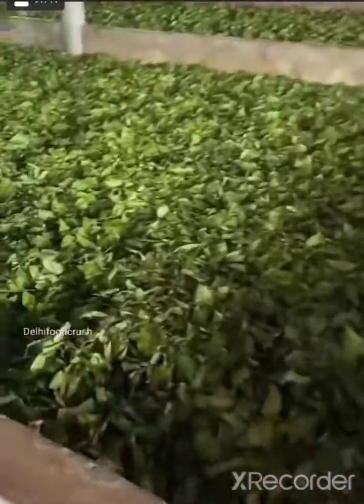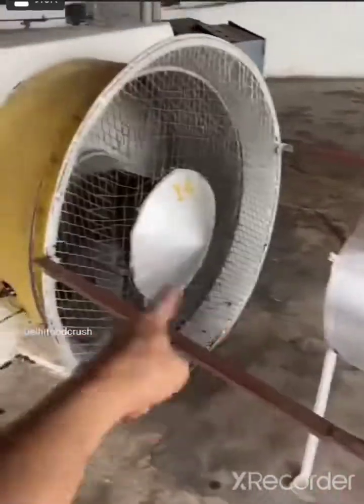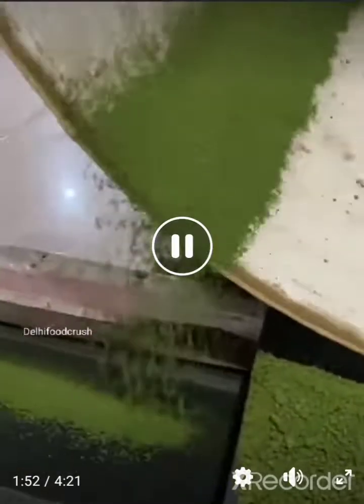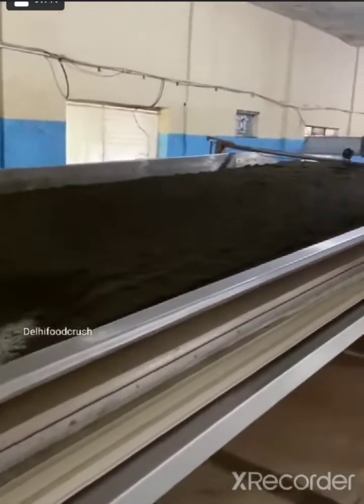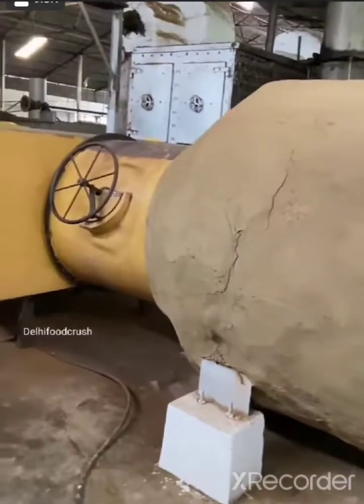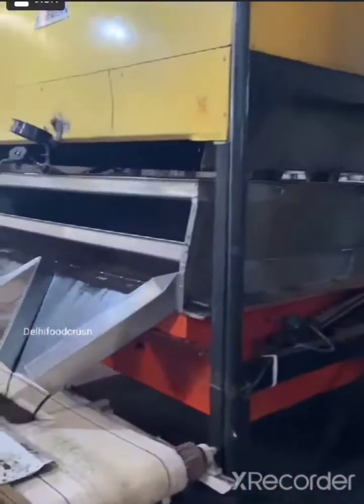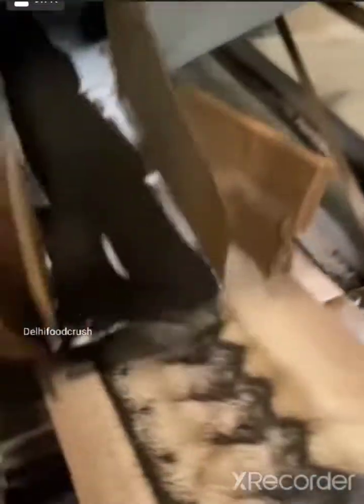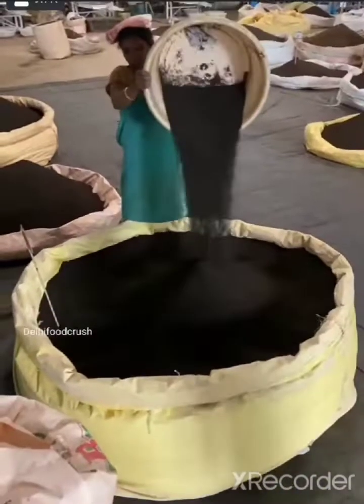chai patti making in assam!!ਚਆ ਪਤੀ ਕਿਵੇ ਤਿਆਰ ਕਿਤੀ ਜਾਂਦੀ ਹੈ !! @kisanguru13!! keywordresearch chai?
chai patti making in assam!!ਚਆ ਪਤੀ ਕਿਵੇ ਤਿਆਰ ਕਿਤੀ ਜਾਂਦੀ ਹੈ !! Tea Factory !! tea factory making !! chai factory assam !! tea making assam ?assam food !! assamese food !! TEA GARDAN ASSAM !! @kisanguru13!! keywordresearch chai tea factorymanufacturingprocess making assam.